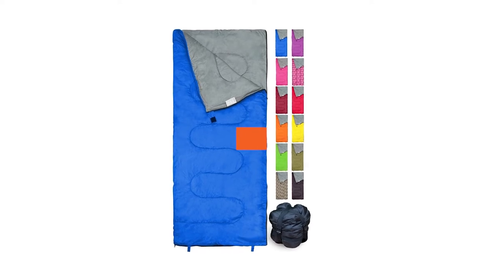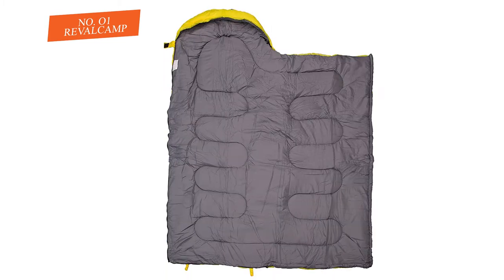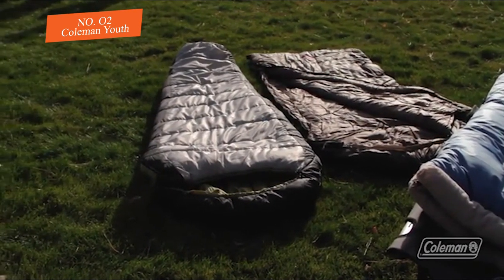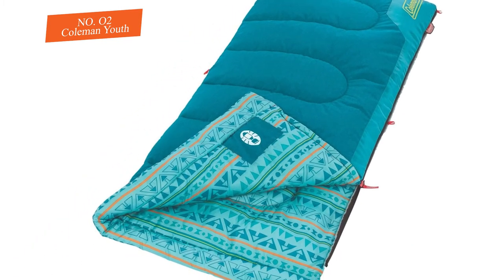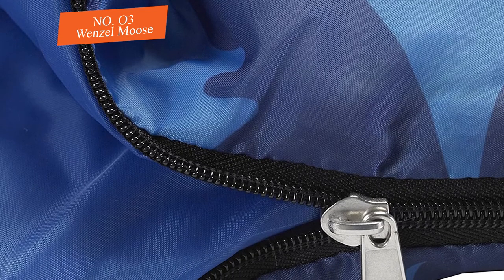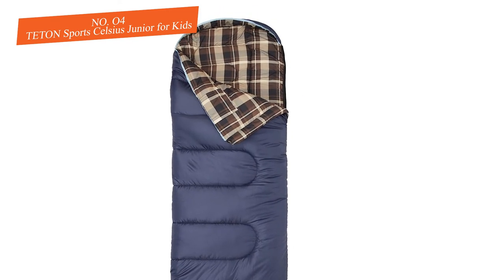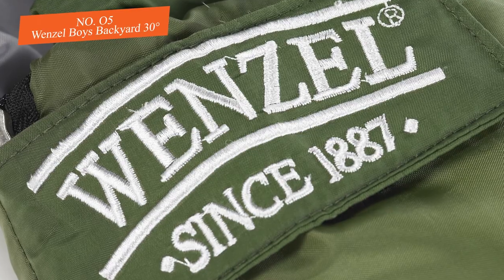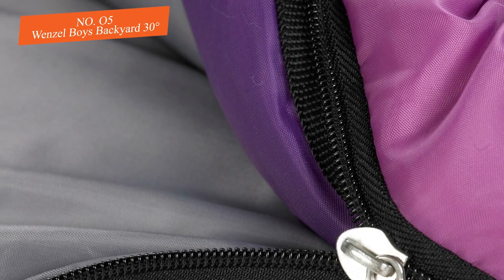✅Best Sleeping Bags For Kids in 2021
Best Sleeping Bags For Kids ⏬ Check the updated price ⏬

✅01. REVALCAMP

✅02. Coleman Youth

✅03. Wenzel Moose

✅04. TETON Sports Celsius Junior for Kids

✅05. Wenzel Boys Backyard 30°